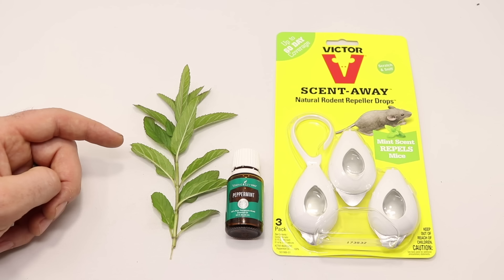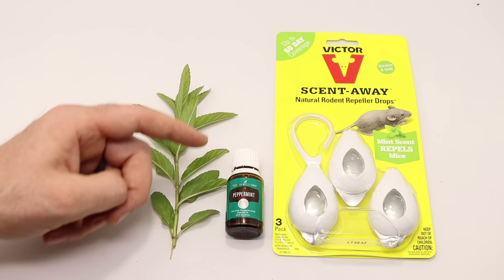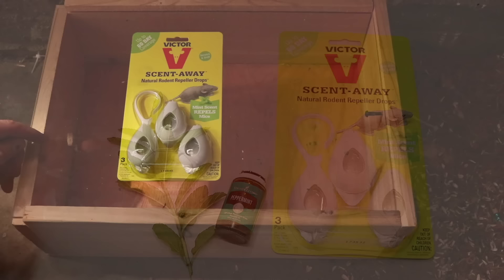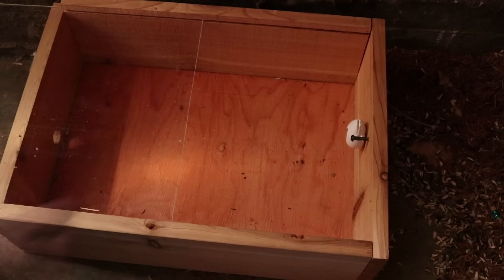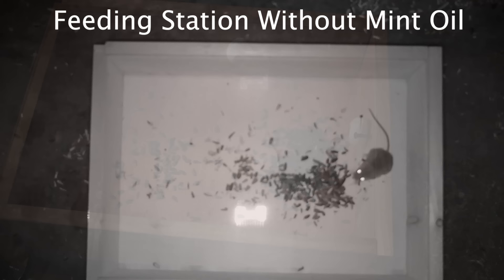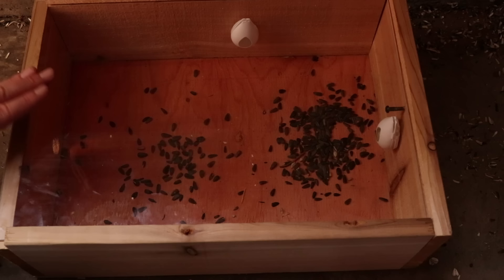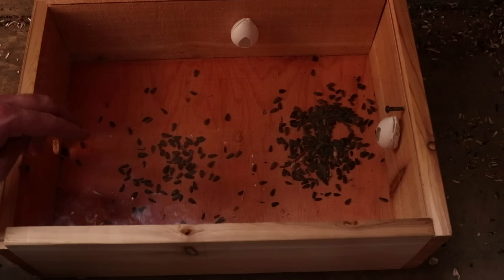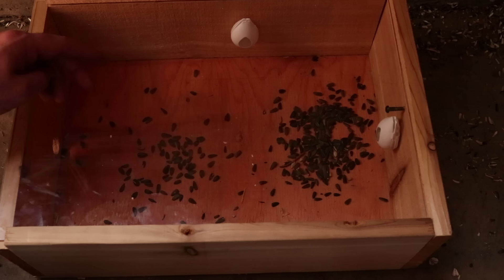Does Mint Oil Actually Repel Mice? Let's Test It Out With Real Mice.